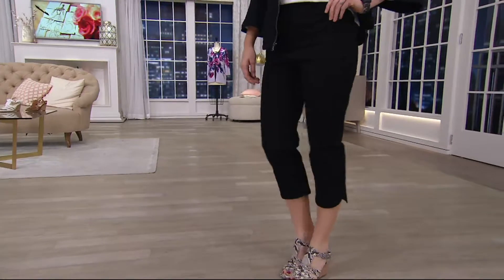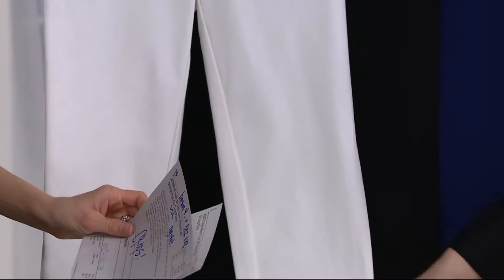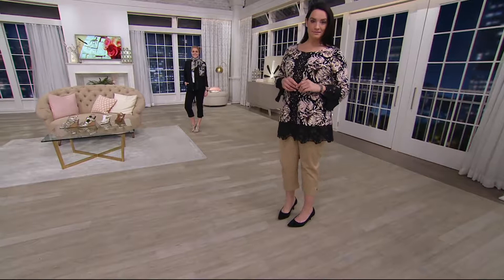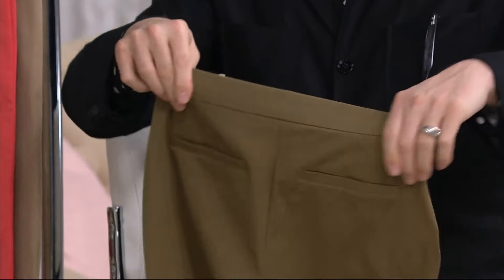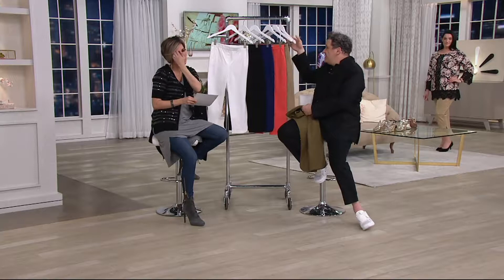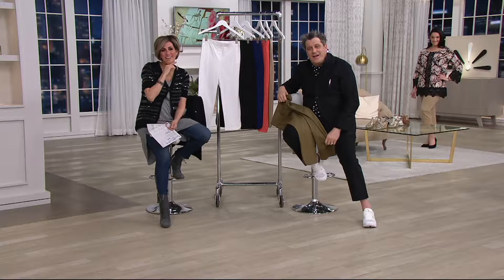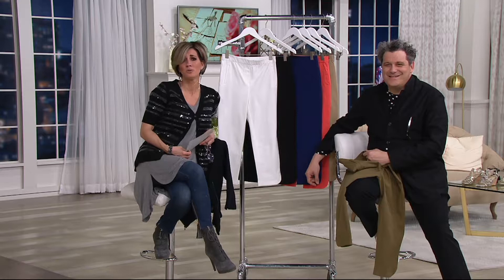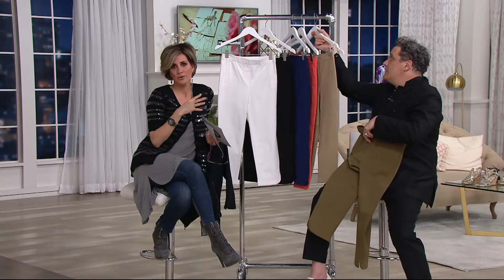Isaac Mizrahi Live! 24/7 Stretch Pull-On Crop Pants on QVC